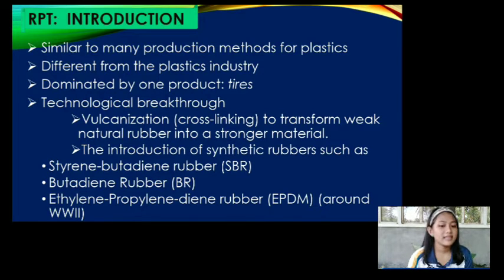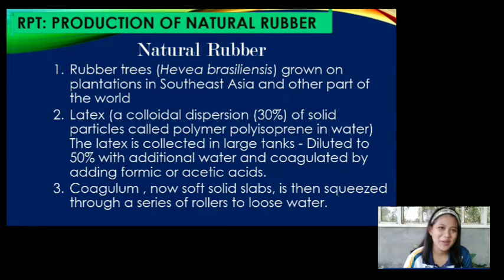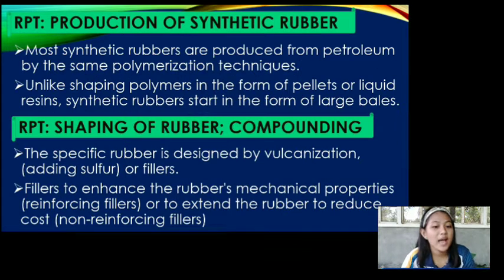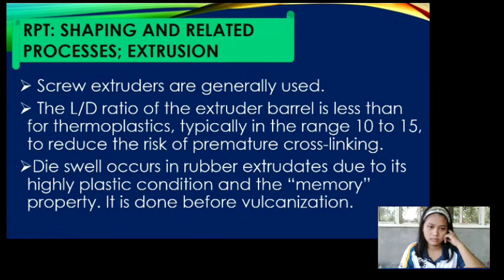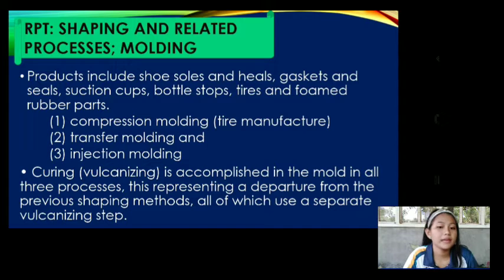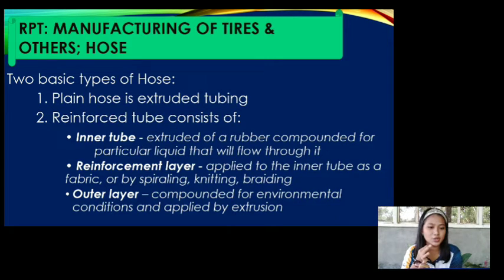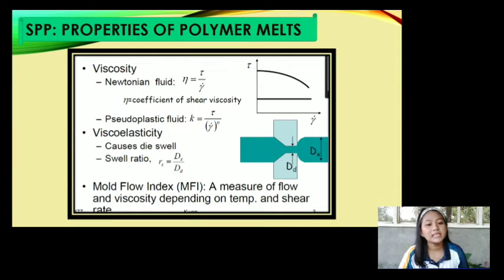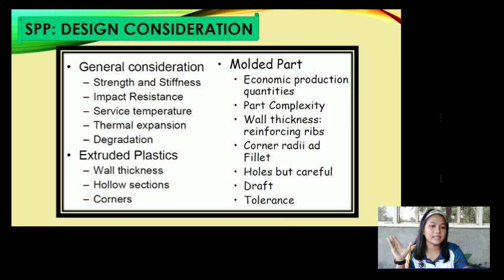Ruber Processing Technology (RPT) & Shaping Process for Plastic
NAPOLES-BSMXII-2